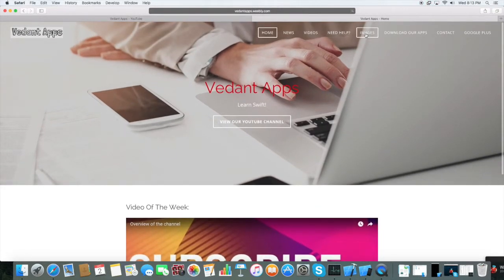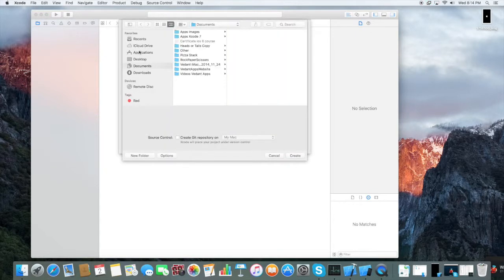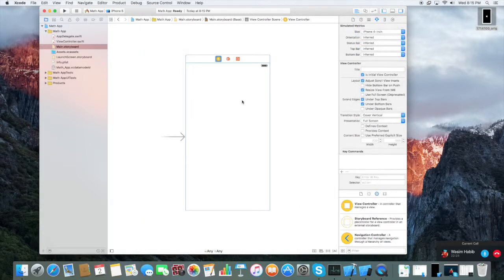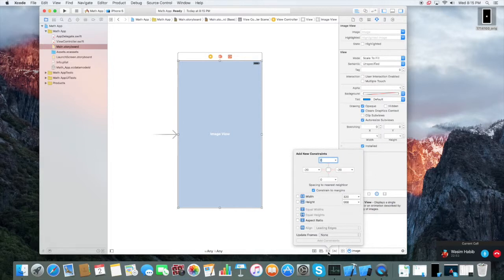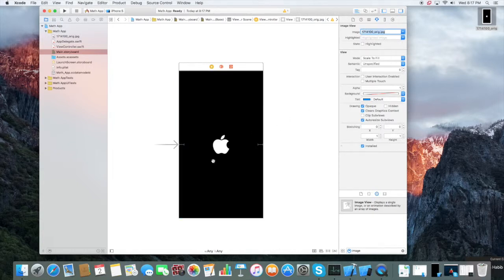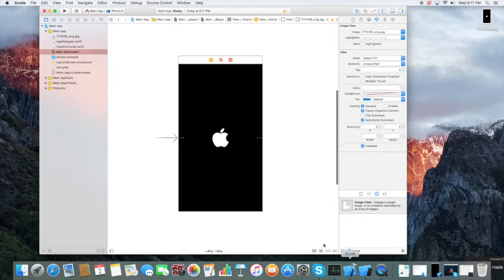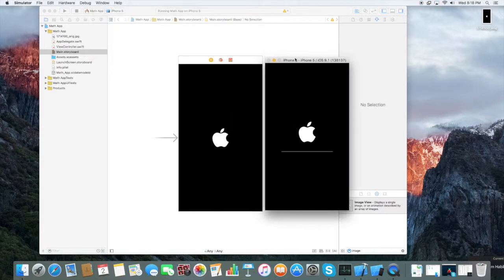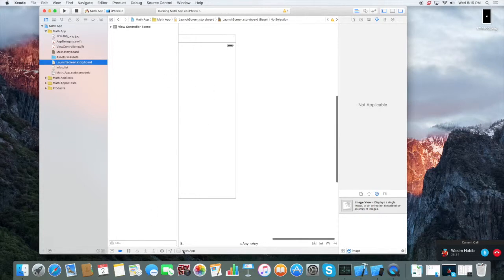Fake Cash App with Revengence3001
Today we will be creating a app that will pretend to crash your phone. All it does is it just displays the apple logo image!